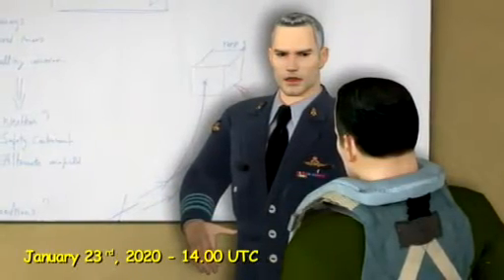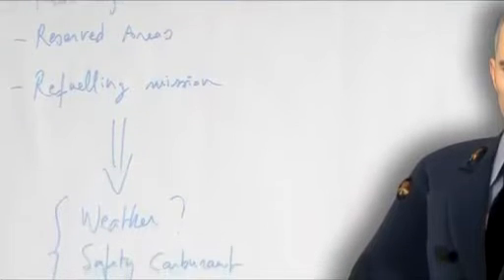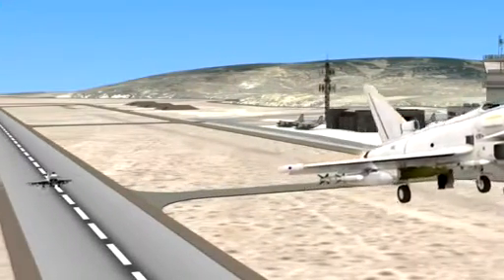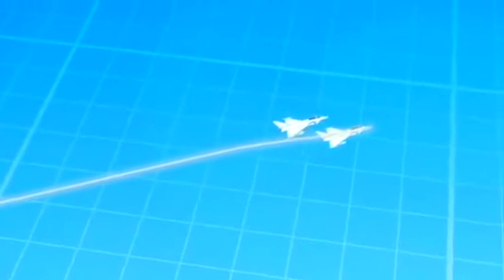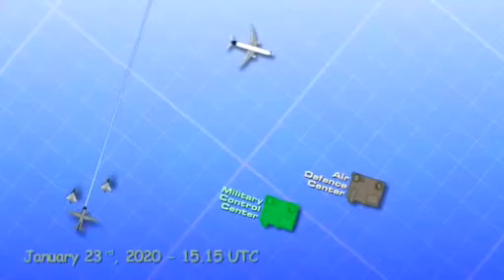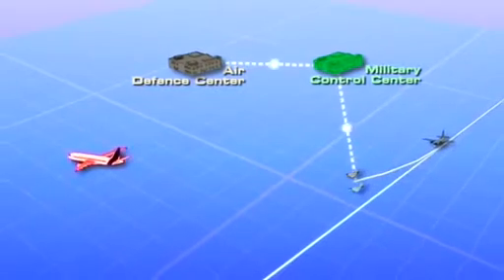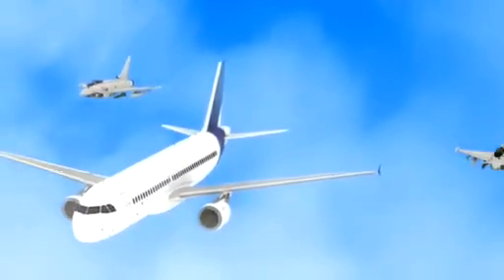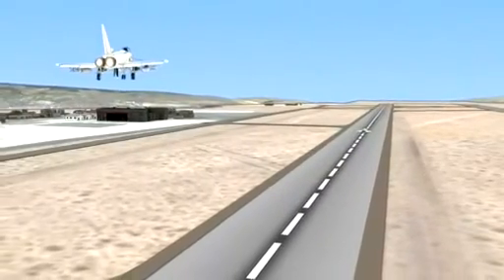Military flights in the future Single European Sky - Part 2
The objective of this video-clip is to provide an understanding about the variety of military missions, their differences from commercial air traffic and the resulting efforts necessary to integrate the requirements of Military Mission Trajectories and 4D Business Trajectories into the relevant SESAR developments.